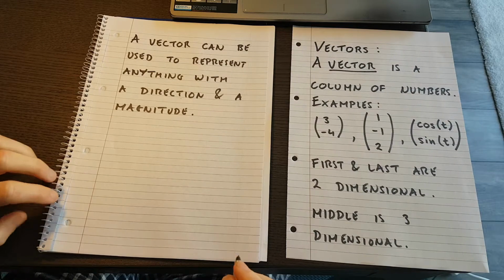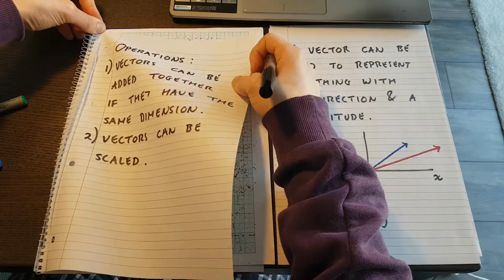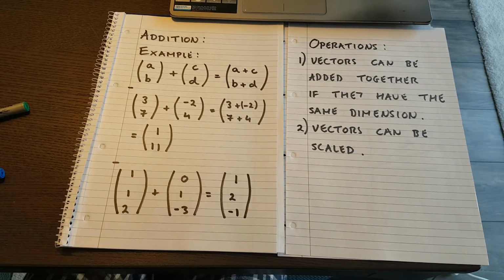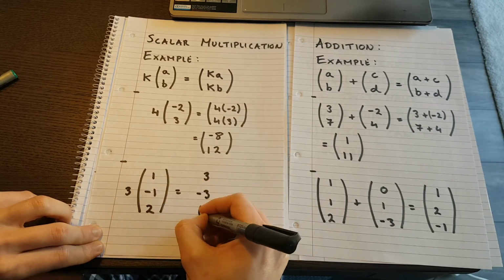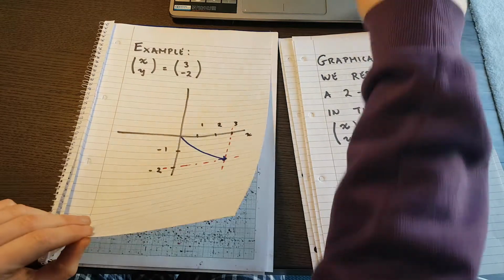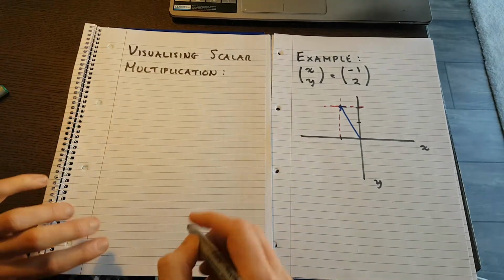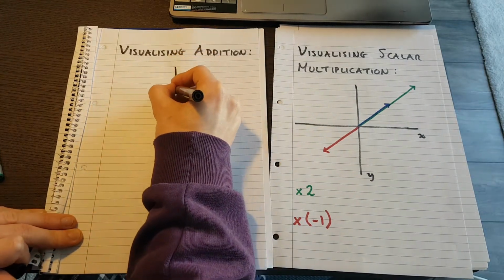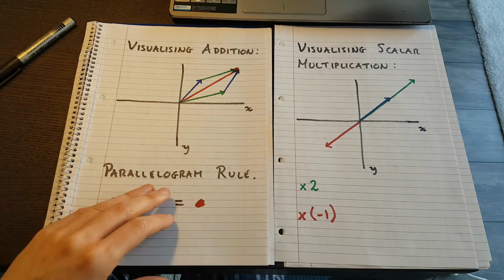FoMS - Vectors Part 1